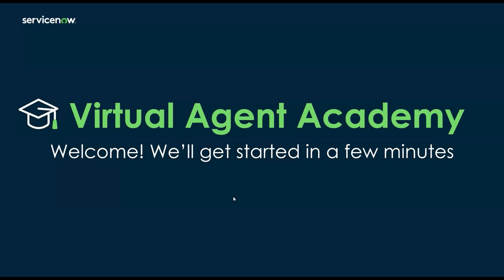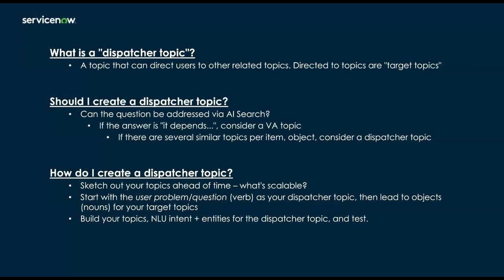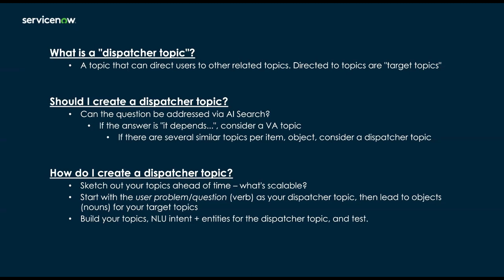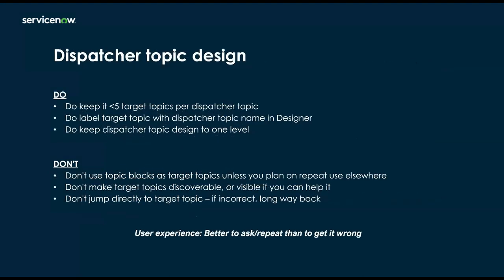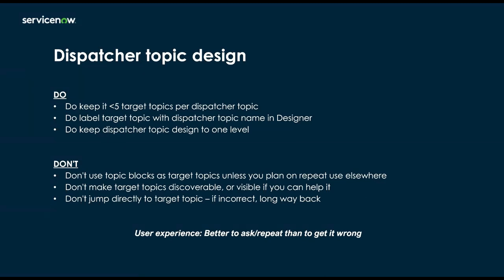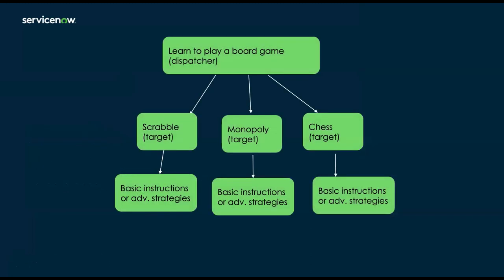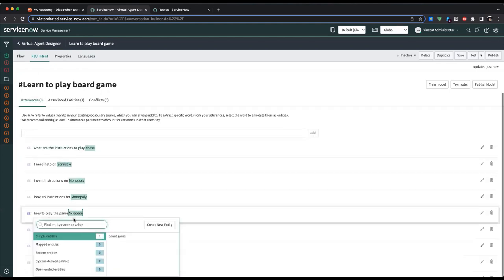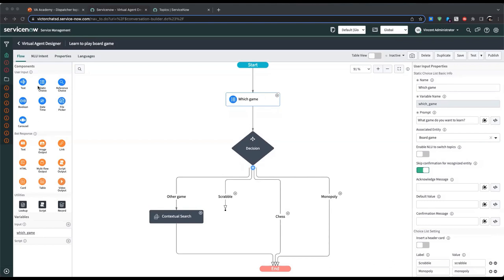Virtual Agent Academy: Using dispatcher topics to improve your Virtual Agent conversation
Learn how to create and use dispatcher topics to serve users with a great Virtual Agent experience. This is helpful to organize and serve multiple similar topics in your Virtual Agent.

Timestamps:
Intro and announcements: 0:00
Overview: 1:03
Exercise: 6:40

We are live every other Tuesday at 8:30 A.M. Pacific. Check out the Virtual Agent Academy page to register and for more information!